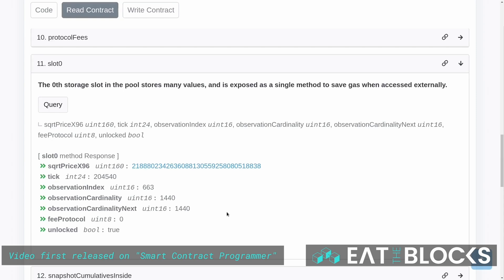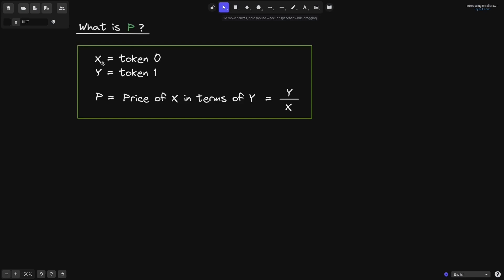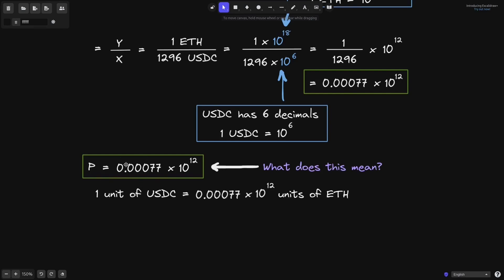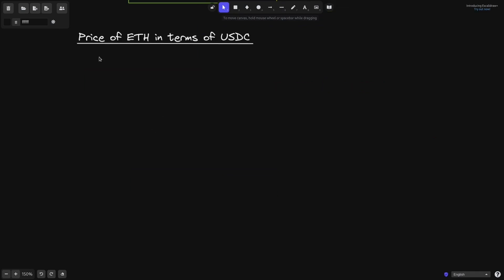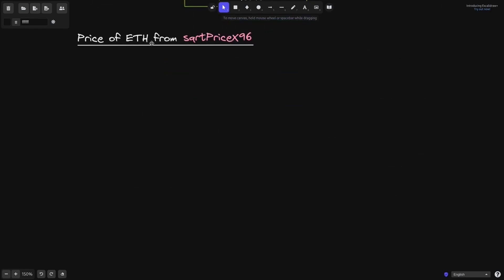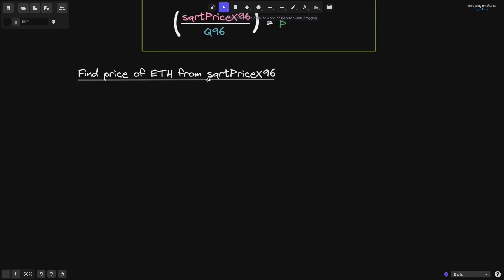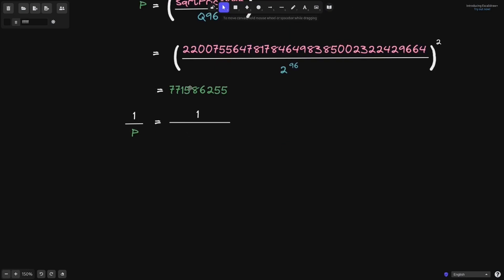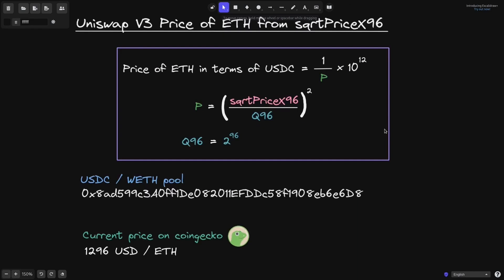How to Calculate the Price of ETH? (Uniswap V3, sqrtPriceX96)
BLACK FRIDAY 2022 WAITLIST